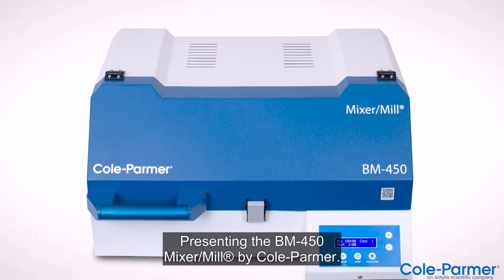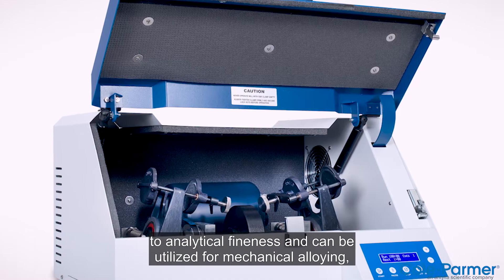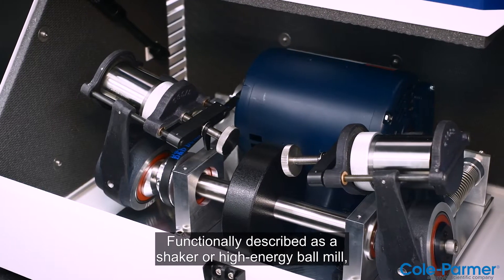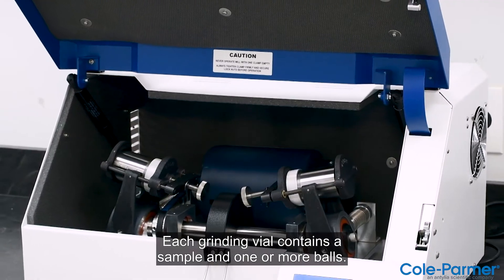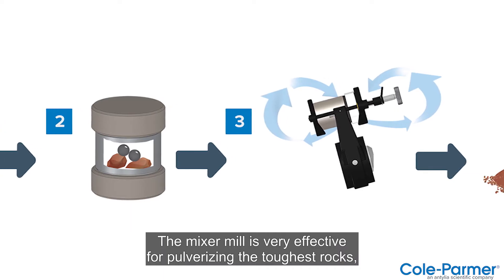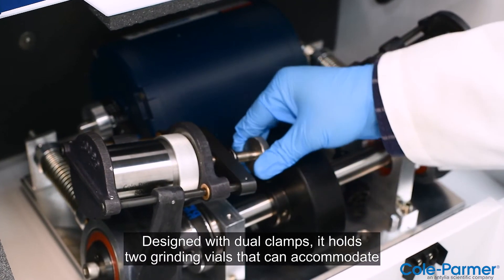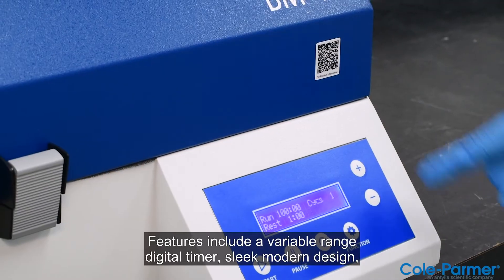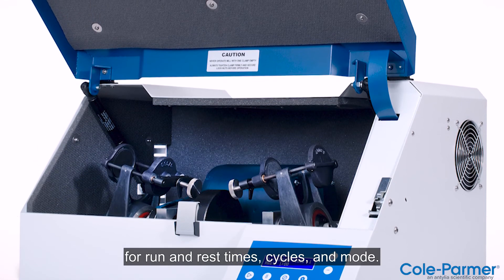BM-450 Mixer/Mill® - Dual High-Energy Ball Mill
The BM-450 Mixer/Mill® is a high-energy ball mill that reduces samples to analytical fineness and can be utilized for mechanical alloying, slurry grinding, blending powders, and mixing emulsions. Designed with dual clamps, it holds two grinding vials that can accommodate 0.5-25 grams per vial of dry, brittle samples.

The Mixer/Mill® is very effective for pulverizing the toughest rocks, slags, and ceramics.